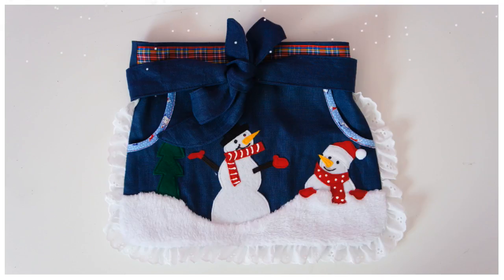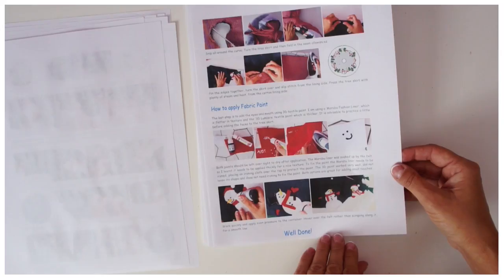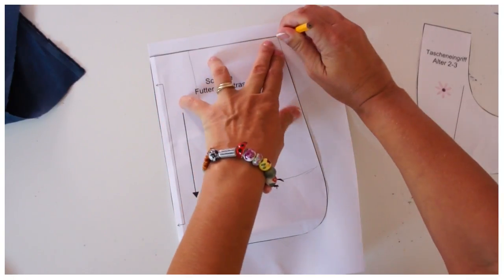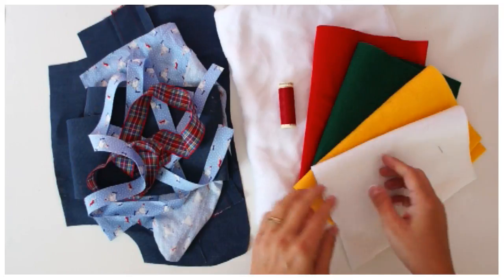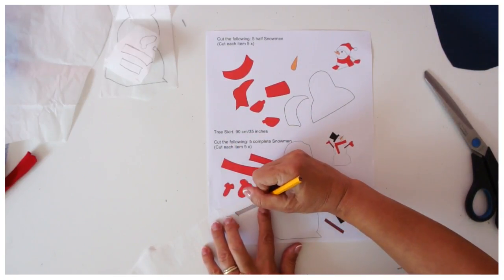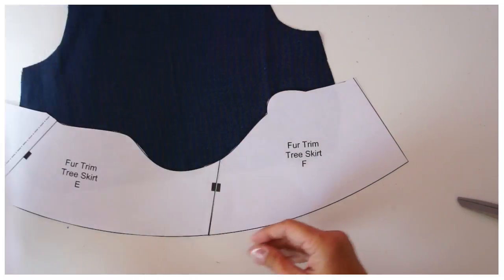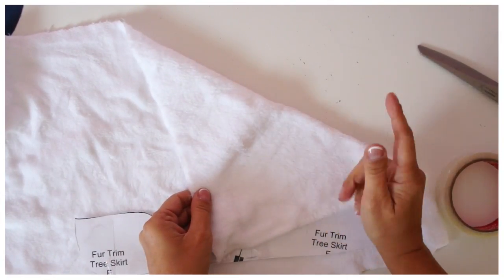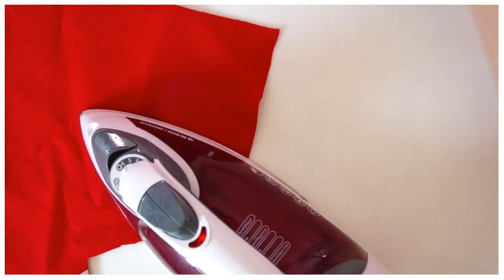Half Apron | Snowman Applique | Christmas sewing | Sew-a-long | Part 2 | Frocks & Frolics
This year we had a super cute sew-a-long for you. We sewed a Christmas apron with snowmen motifs. I used our apron, link below and the tree skirt pattern.

This video shows you how to prepare for sewing. We are cutting out everything and getting the applique ready.

What do I need for the apron? I want to get prepared!

1. Felt rests in red, white, black, orange and brown
2. Some white fluffy material for the snow
3. 3/4 of a yard of shell fabric (maximum use) – for the apron
        front, pockets and ties
4. 1/2 of a yard for the lining
5. Marabu textile marker in white and black
6. One tiny bobble for the hat

Tip: Try to use up some of your stash. I used blue as a background but I think a greyish linen would also be awesome!